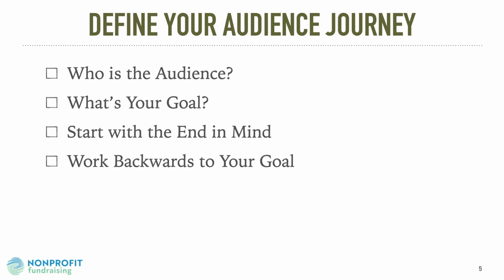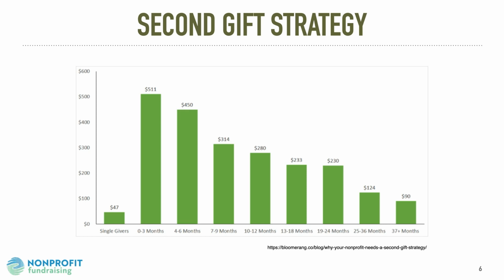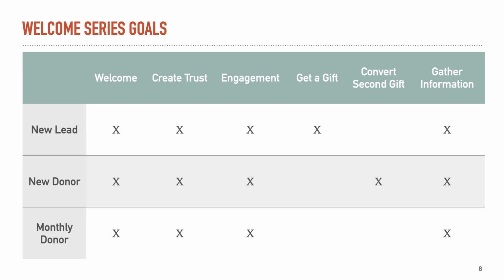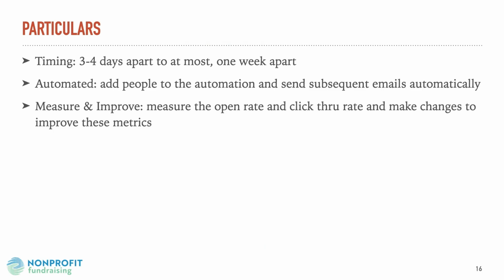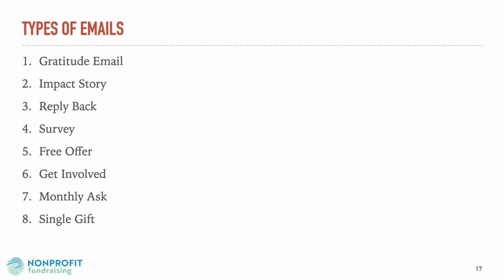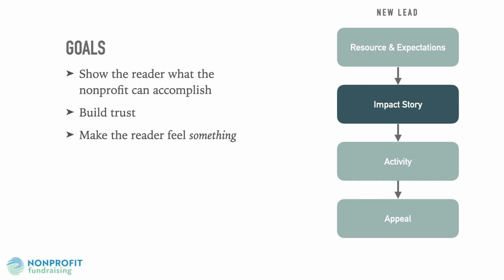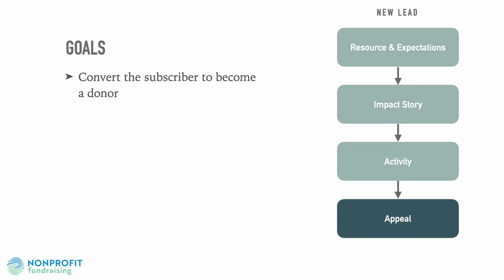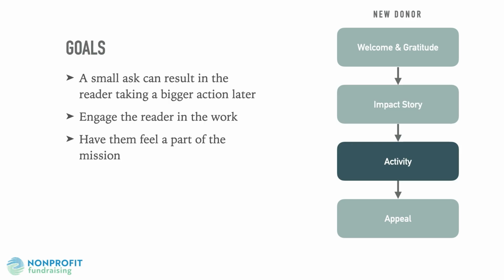Build a Great Welcome Series for Your Nonprofit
Learn how to build a great email welcome series for your nonprofit to convert more leads to donors and more first-time donors to give a second gift!

Jeremy Reis leads you through this training video to strategically build a great welcome series. Learn general segments for welcome series, eight different types of emails you can send in your welcome series, and examples for single gift donors, leads, and monthly donors.